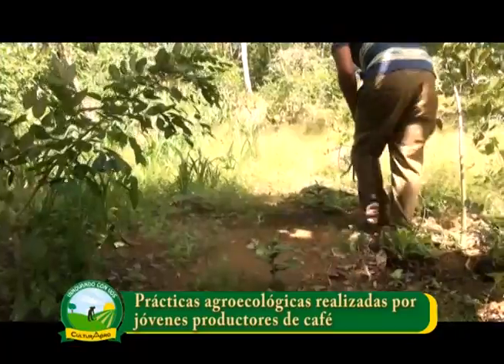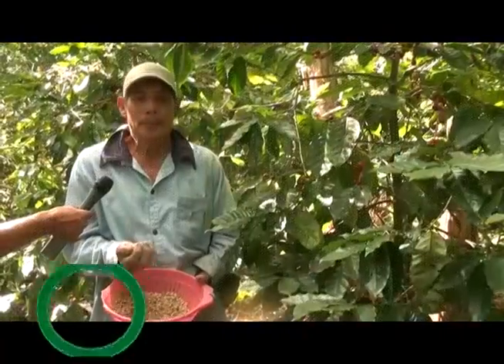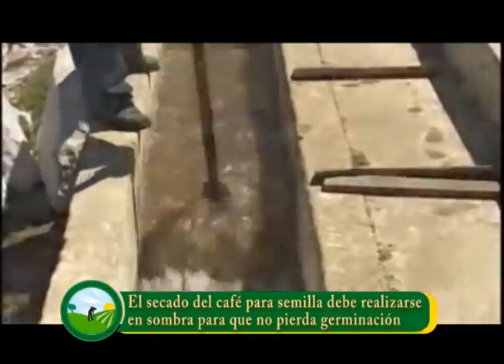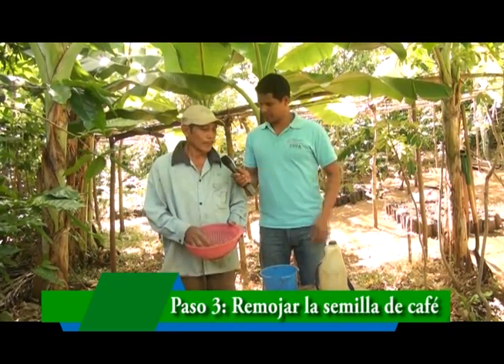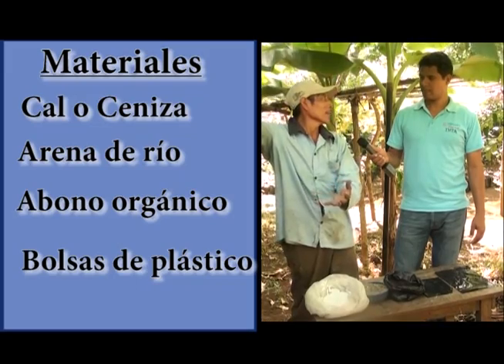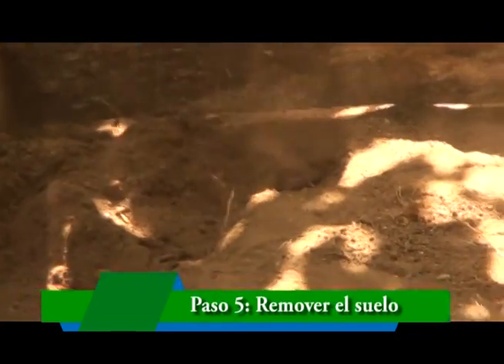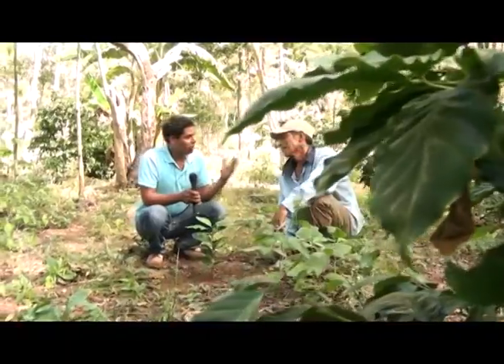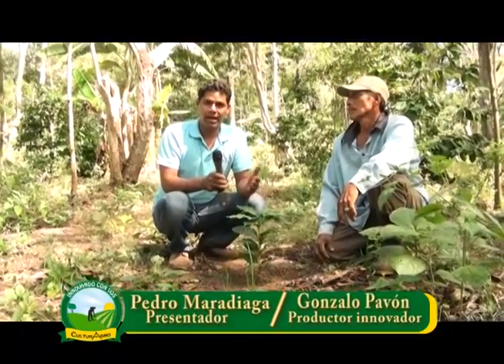Semillero de café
El Instituto Nicaragüense de Tecnología Agropecuaria, divulga en este canal tecnologías agroecológicas para el desarrollo del sector agropecuario y contribuir con la Soberanía y Seguriad Alimentaria del pueblo.